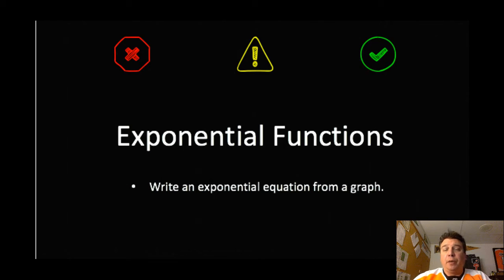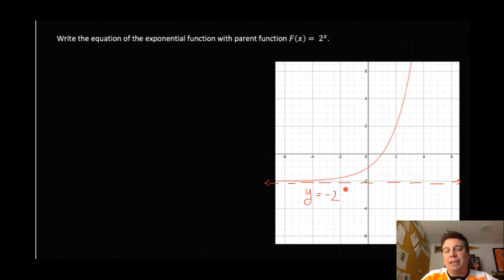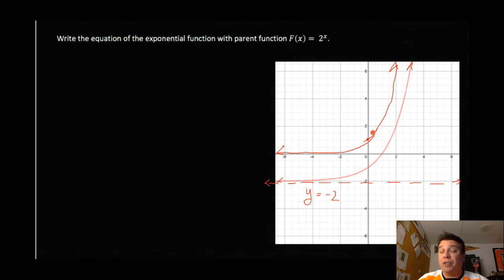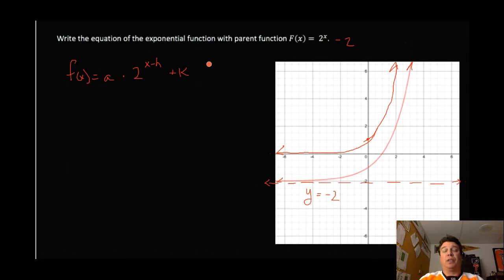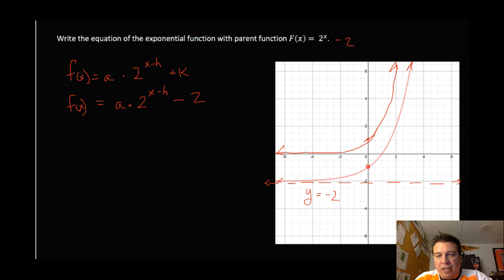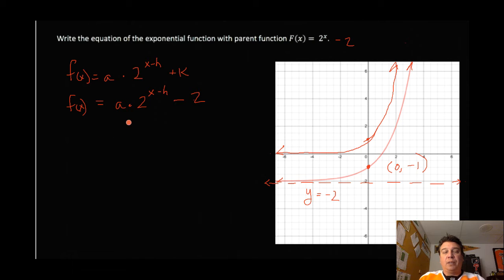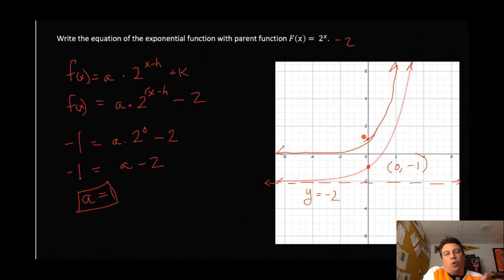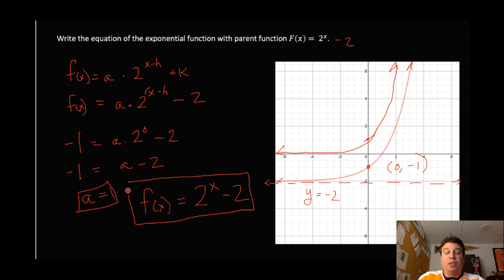Writing the exponential equation given a graph